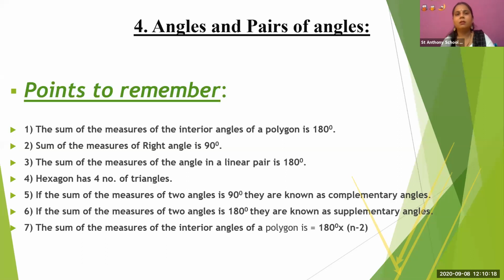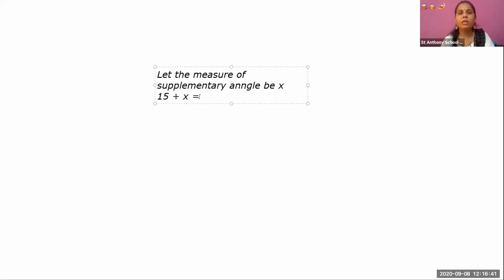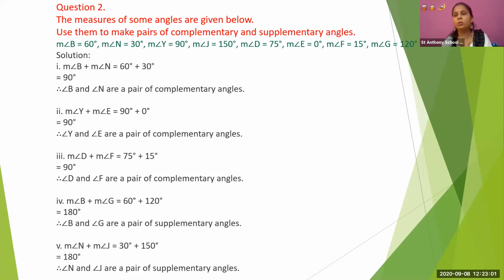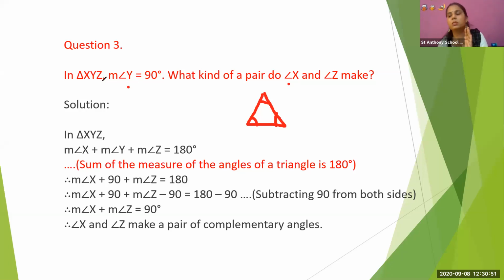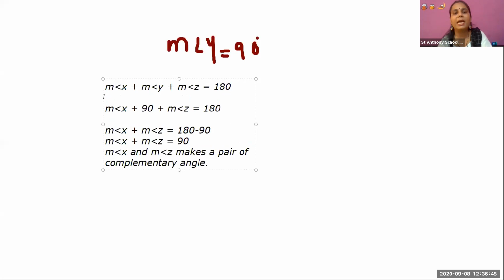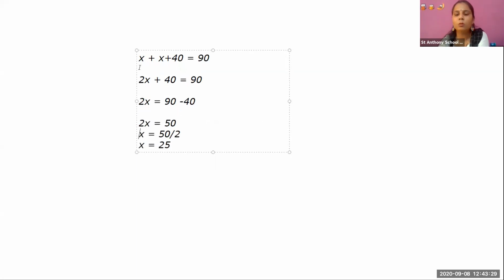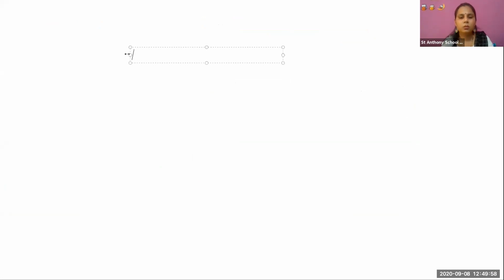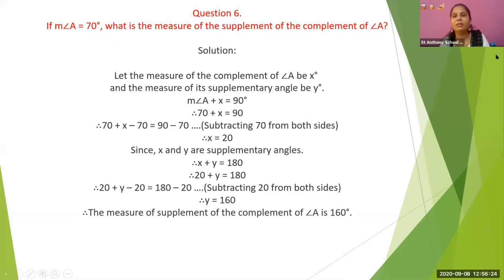Maths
4.Angles & pairs of angles part -2
08/09/20